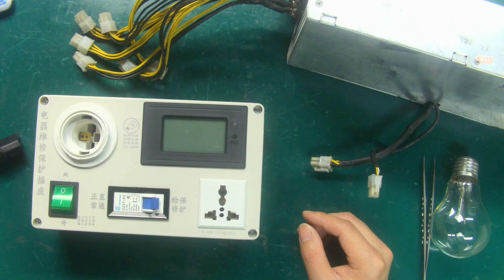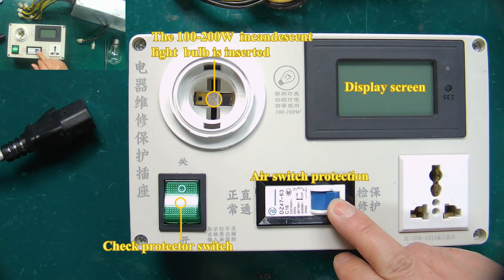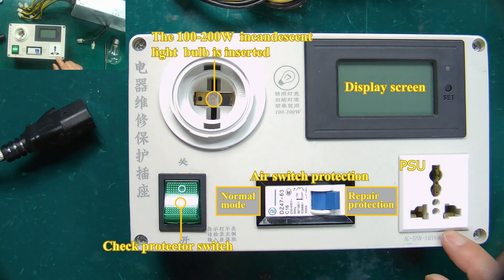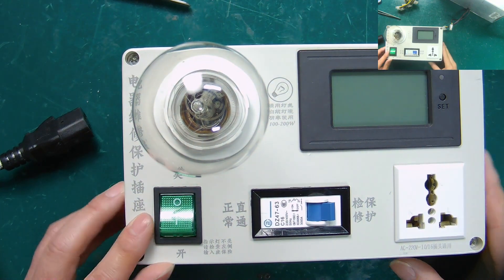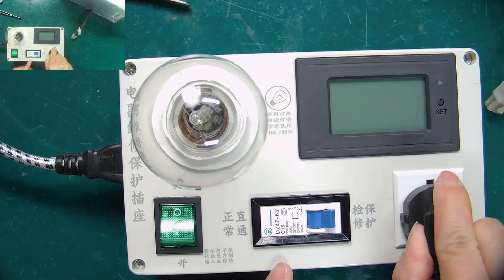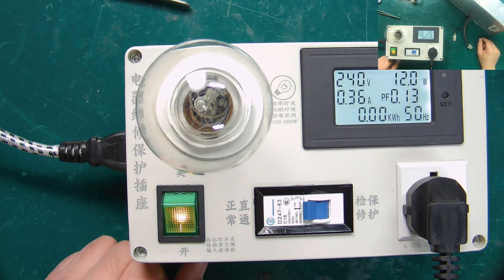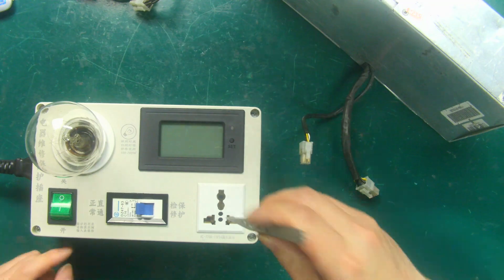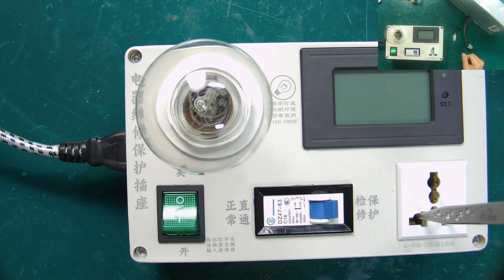Miner Switching Power Supply Repair Protector Instructions | ASIC Miner Repair Tool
In order to avoid being unsure whether there are other hidden troubles when repairing the faulty power supply or repairing miner PSU, electrical maintenance personnel can use this electrical repair protection socket to make judgments first, which can effectively reduce losses caused by misjudgments. The switching PSU repair protector can visually display whether the electrical appliance is short-circuited, and then perform normal repair when there is no short-circuit.

00:00 Introduction
00:13 Introduction to tools and materials
01:17 Operation guide
02:34 short circuit demo